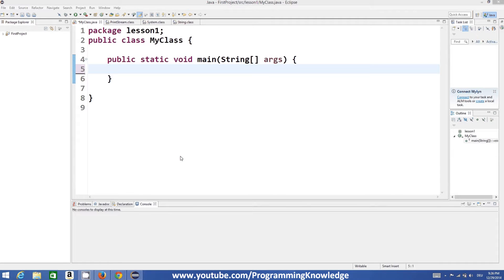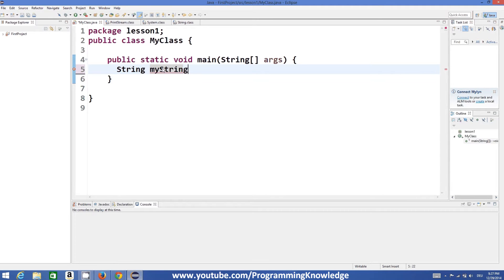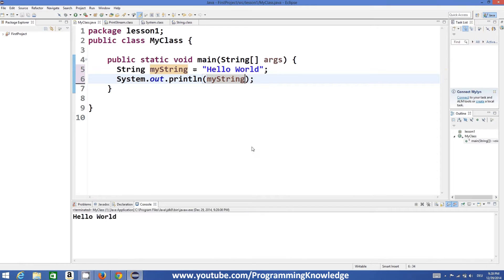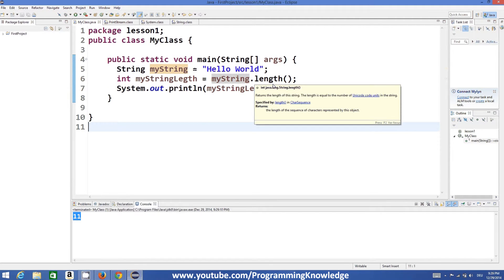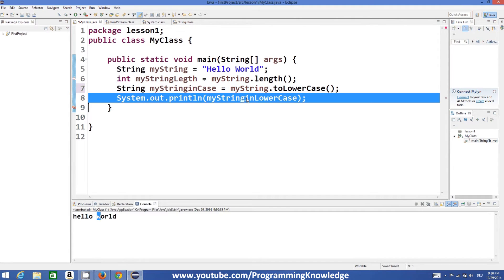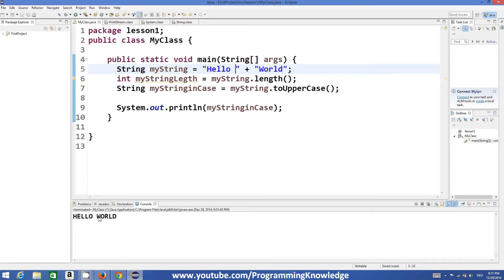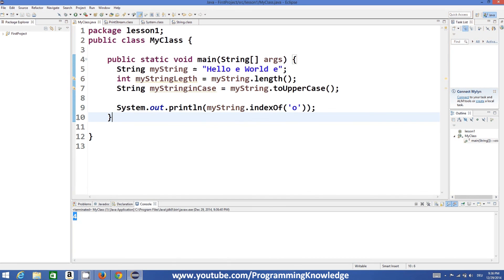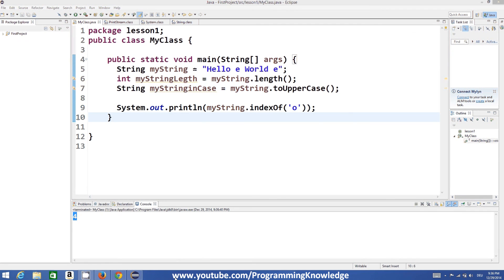All about the Strings in Java